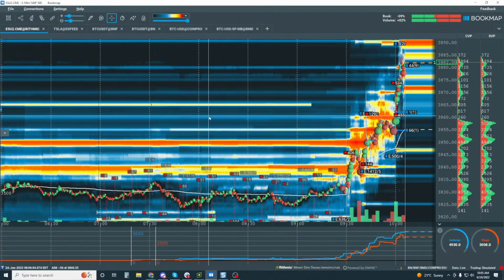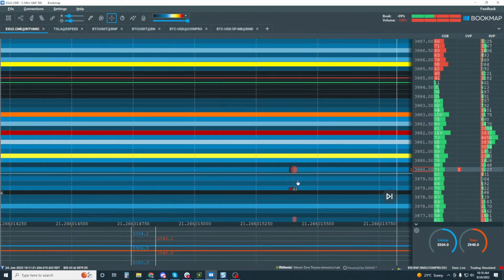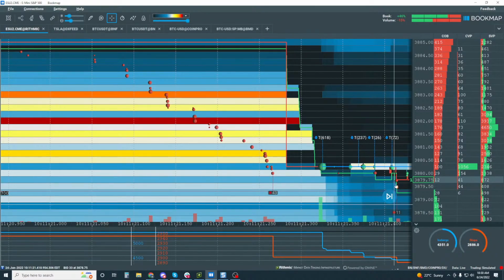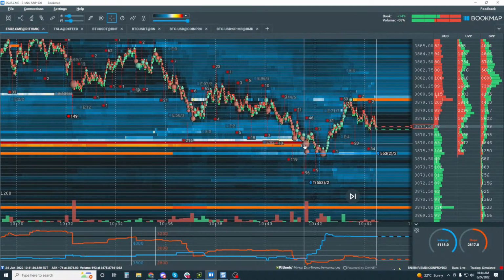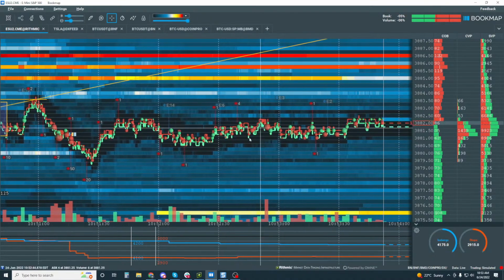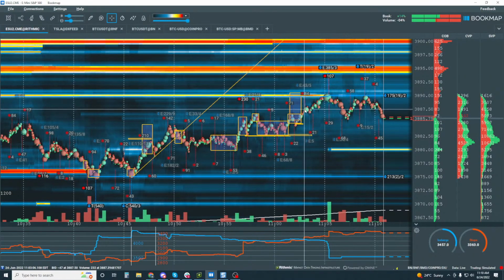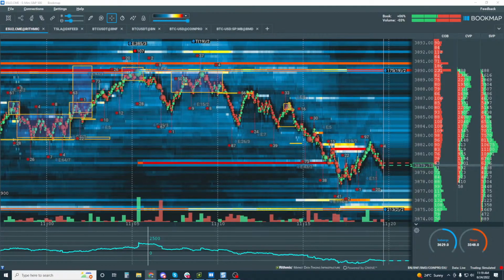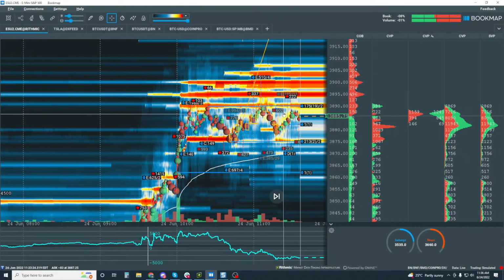Book Sweeps and Icebergs, Volume Context and Setup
👉 Follow BOOKMAP